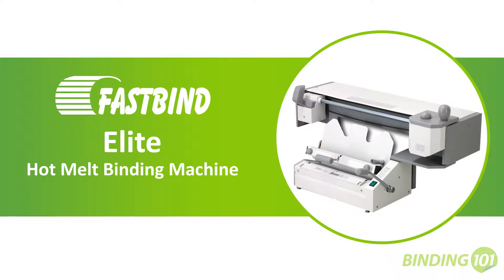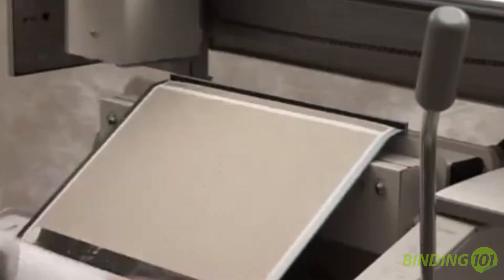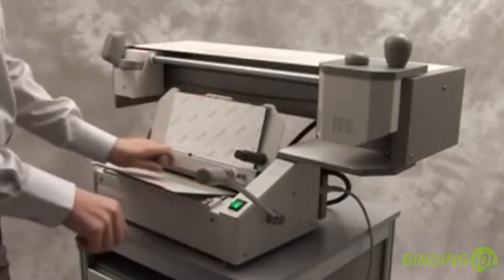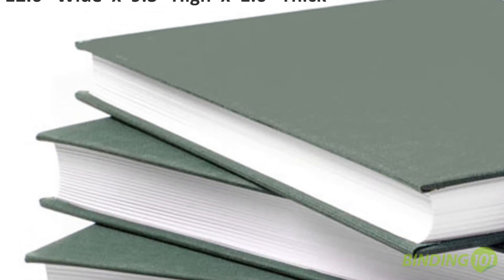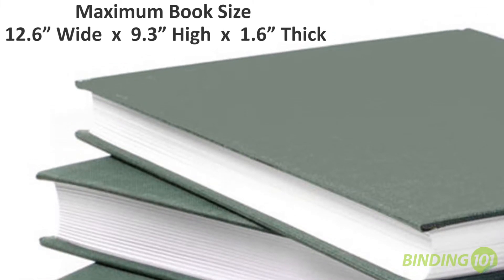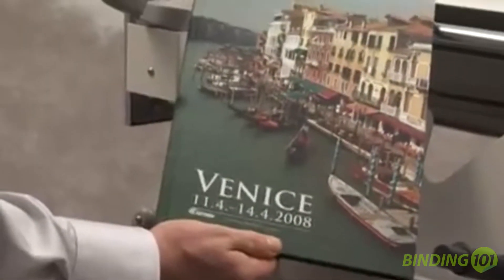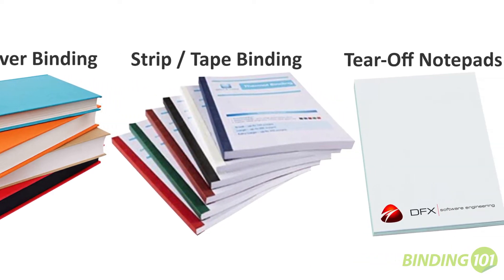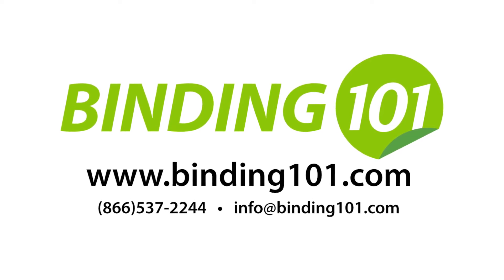Fastbind Elite Hot Melt Perfect Binding Machine | Overview | Binding101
With the Fastbind Elite hot melt binding machine, you can create hard cover, soft cover (perfect bound), and tape bound (strip bound) books, as well as tear-off notepads. In this video, Mallory quickly walks you through some of the most important specs and capabilities of this machine. Additional videos walking you through how to make each book can be watched